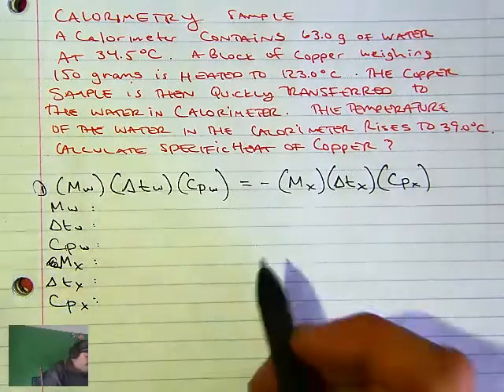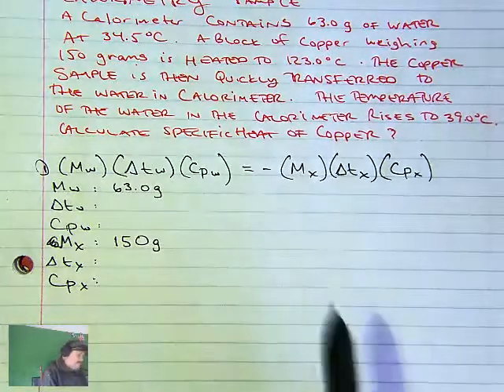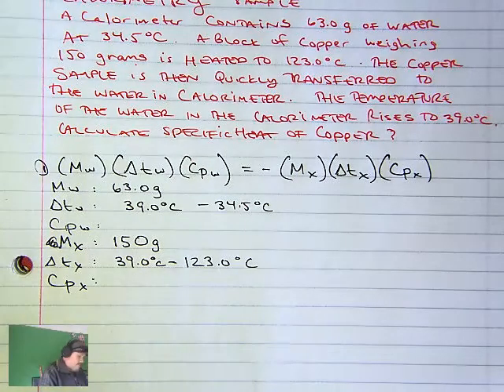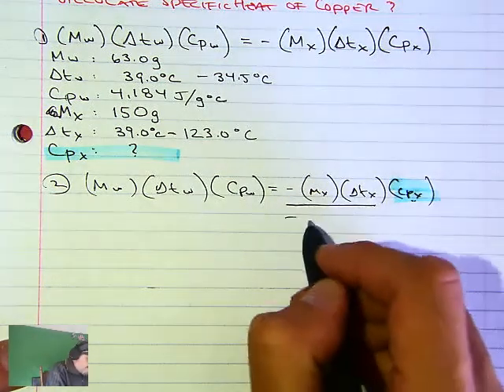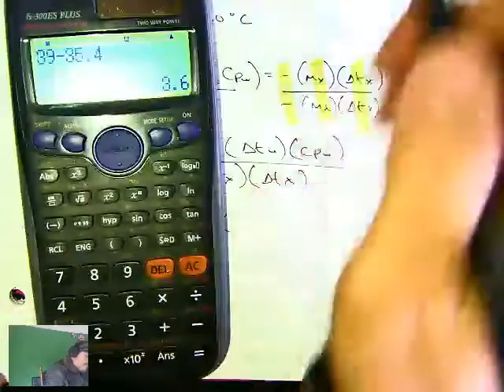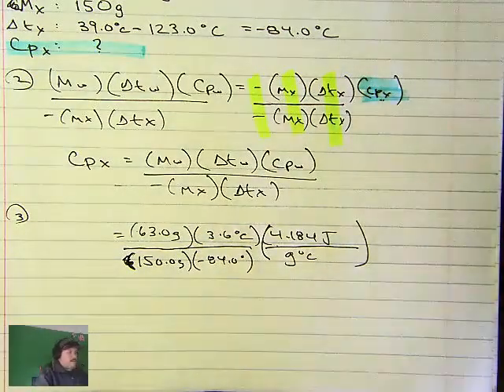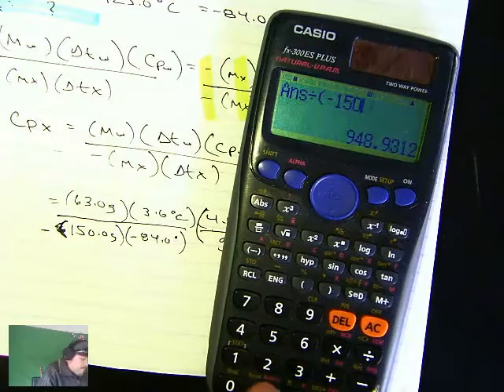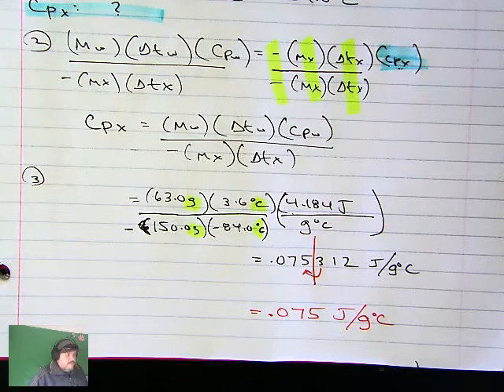U3 Calorimetry Sample Problem. Thermochemistry.